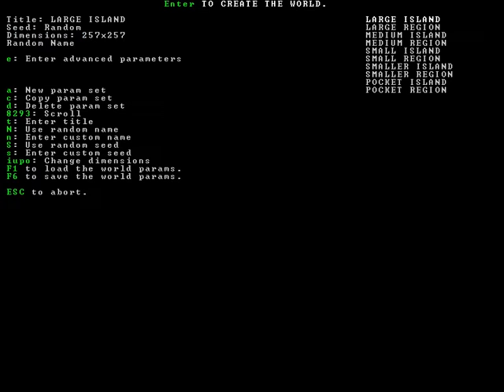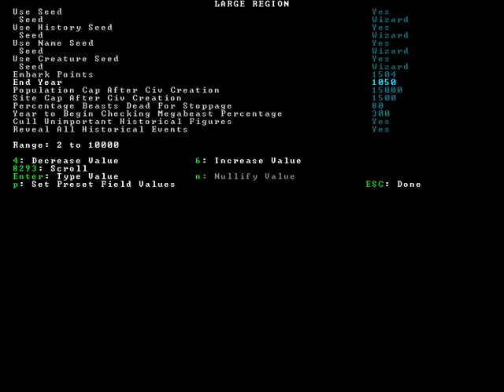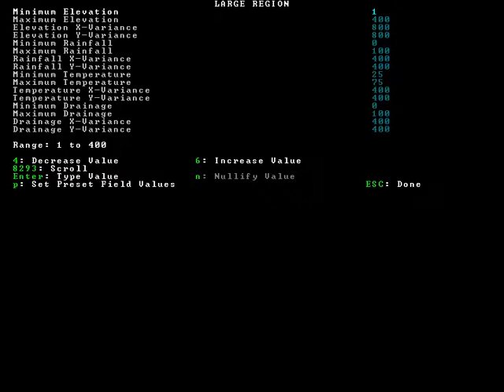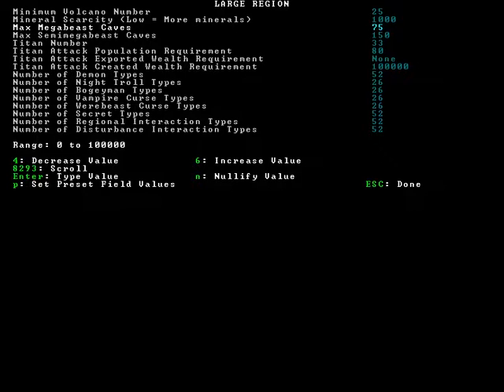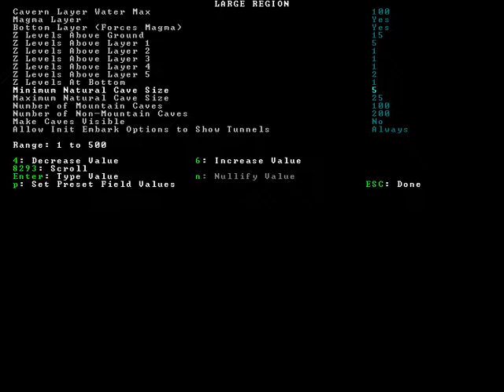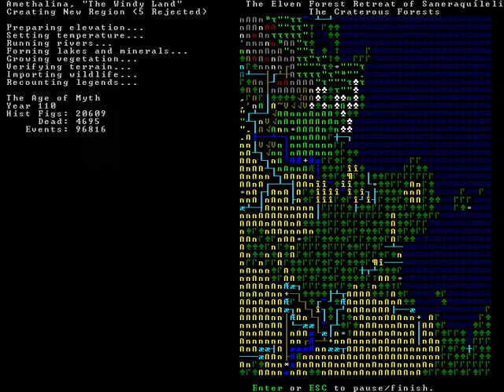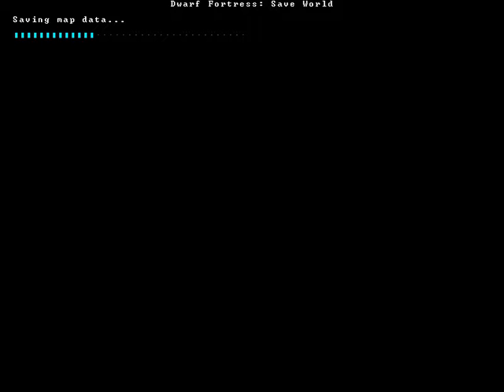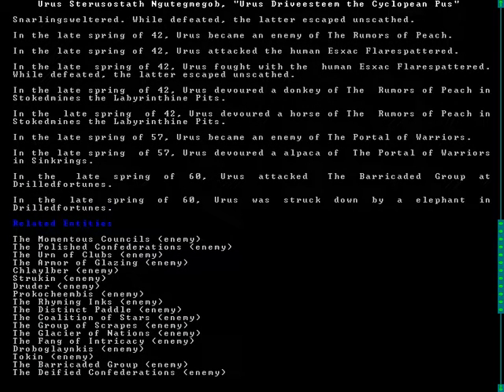Dwarf Fortress 43.05 Beginner/Intermediate Guide (#0.1): World Generation.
Dwarf Fortress 43.05 tutorial and playthrough.

Sorry if it's a bit hard to see at 1920x1080 in a window or sub 1080p definition. I recommend watching full screen in HD, but I do try using a smaller resolution later on.

If you see anything you want to know more about specifically try looking it up on the wiki. It's a super useful resource that even I still use constantly.

Starting out with world generation as it's a very real area that you have control over before you even prepare to embark. That said as there is no information you need for the Dwarf Fortress mode proper.

I'm recording somewhere different now and unfortunately the acoustics are worse.

As with the rest of my content my goal is to update daily.